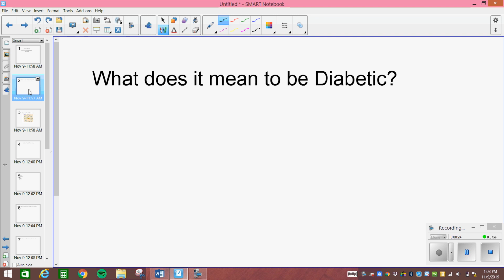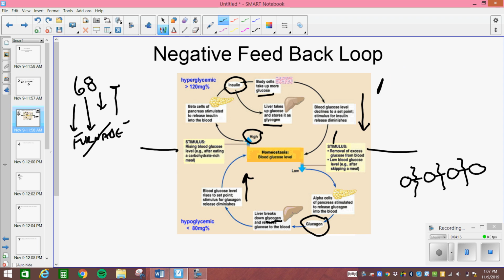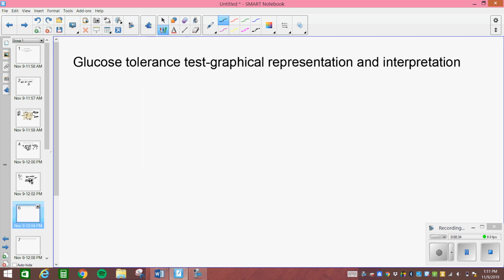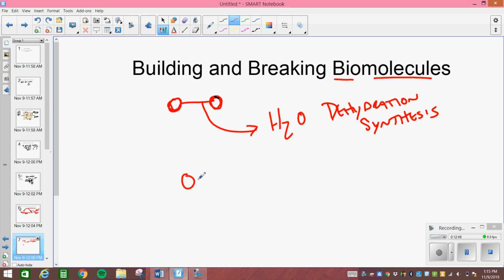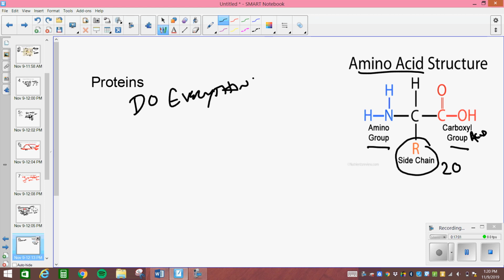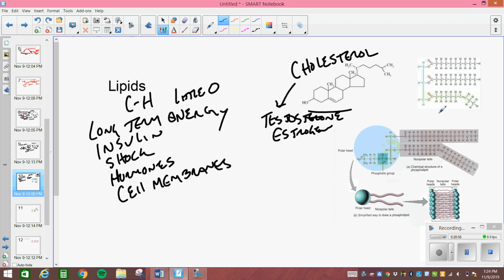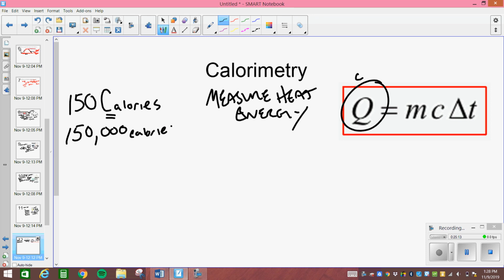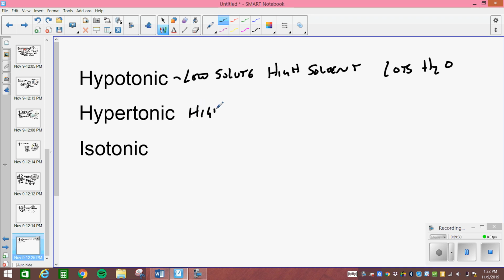Unit 2 review for Principles of Biomed -PLTW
Review video for Unit 2 of Principles of Biomedical Science of Project Lead the Way.